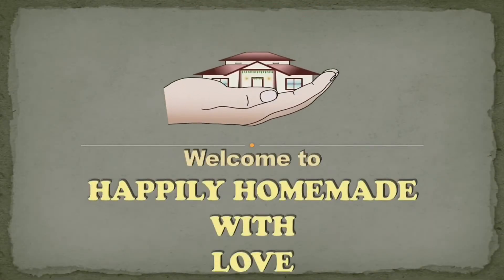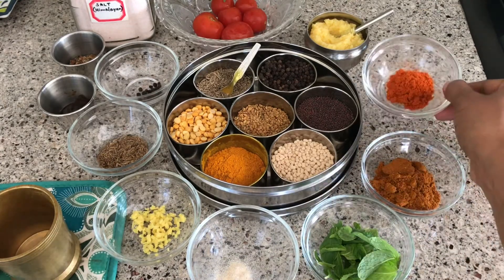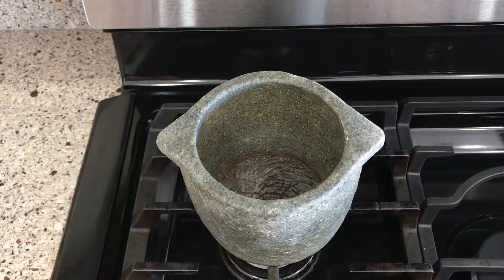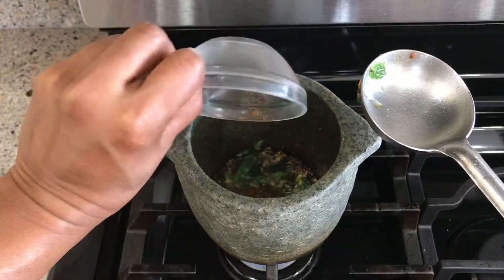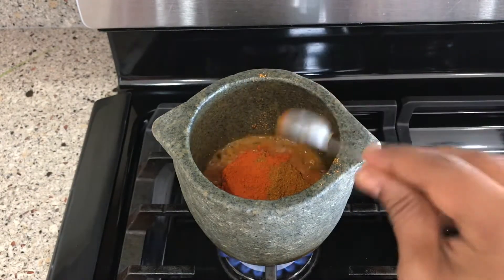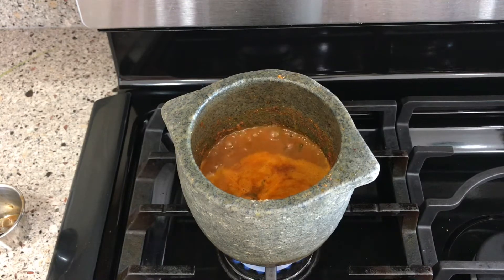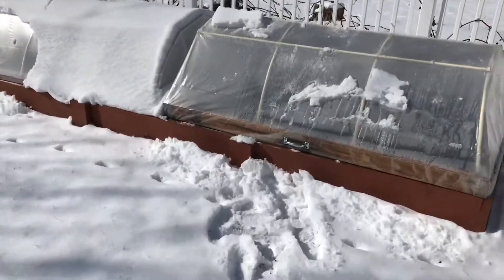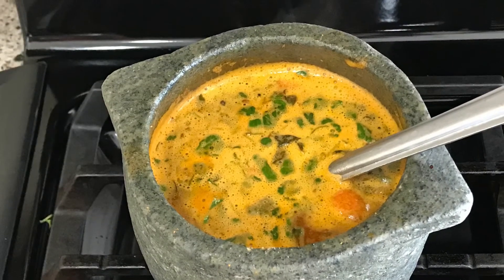Tomato Mint Rasam in Kalsatti (Stone cookware) HHML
Rasam Powder Recipe

Coriander seeds: 6 cups
Red chillies : 30
Byadagi chillies : 30
Black pepper:2 tsp
Jeera:4 tsp
Methi( Fenugreek seeds) :1tsp
Curry leaves : 1/2 hand full
Hing: 1/2 tsp

Roast them all one by one and grind it into fine powder. Store the Rasam powder in air tight container and it stays good for more than 3 months.